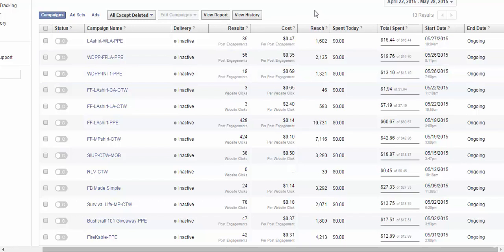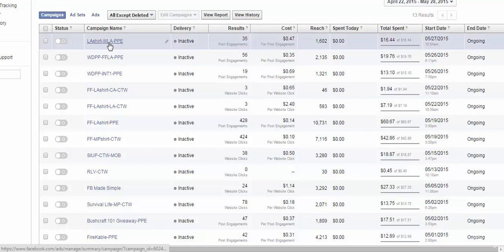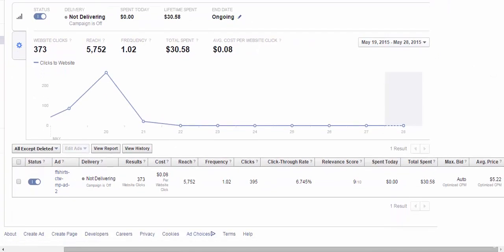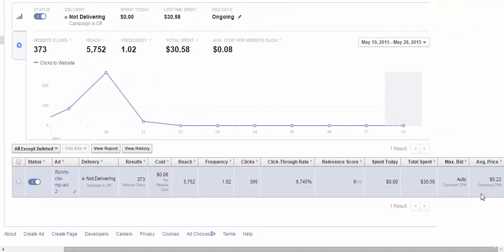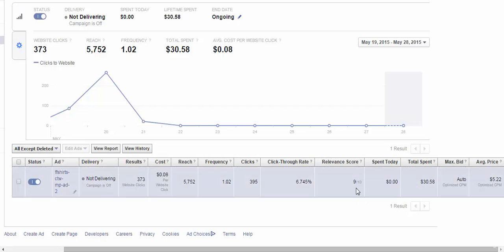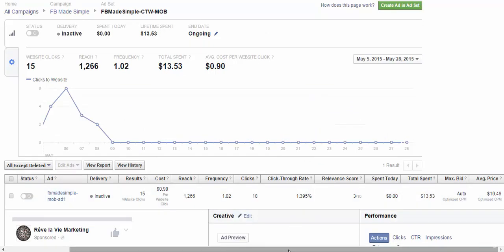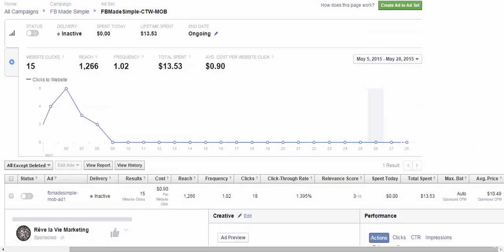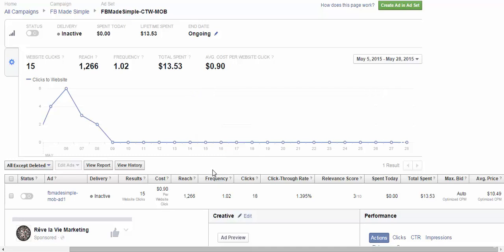20 Measuring Results